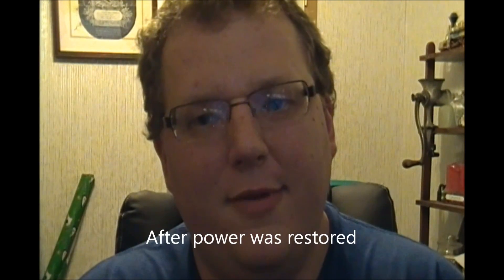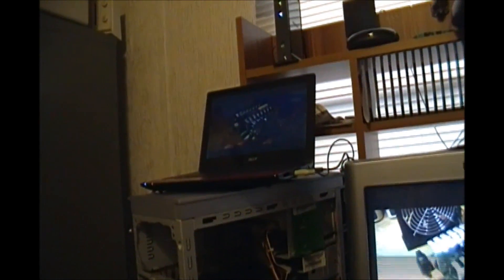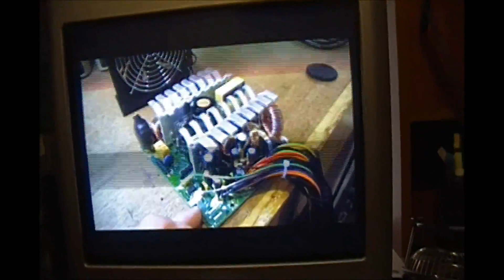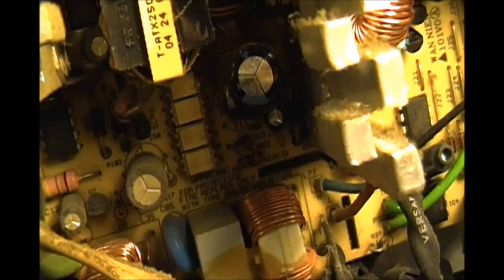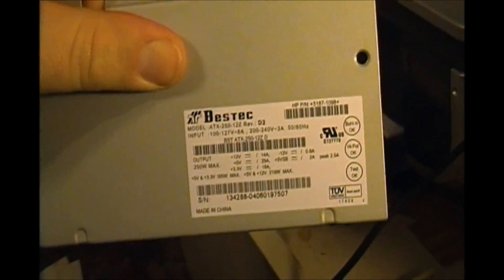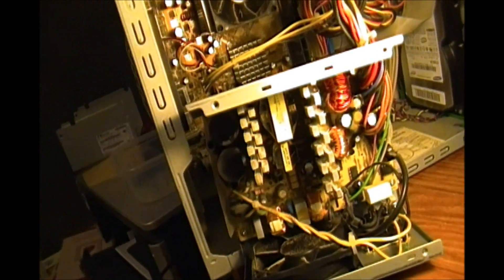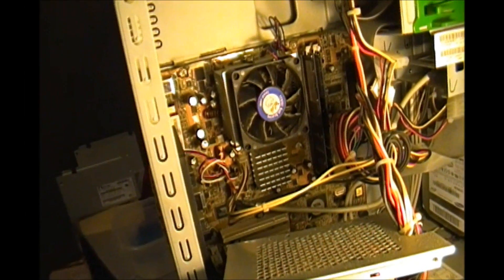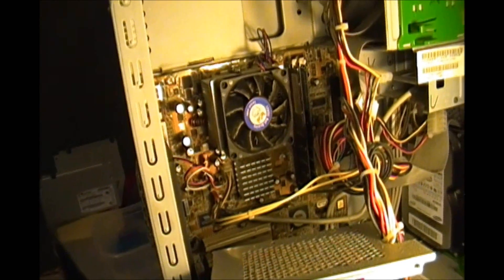HP a735w power supply failure.